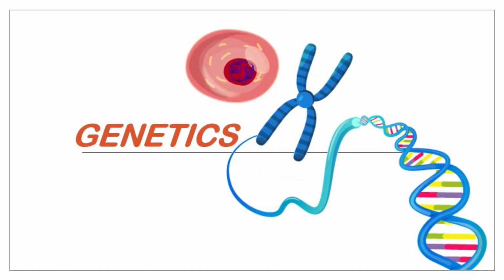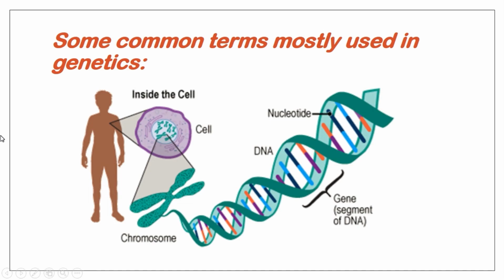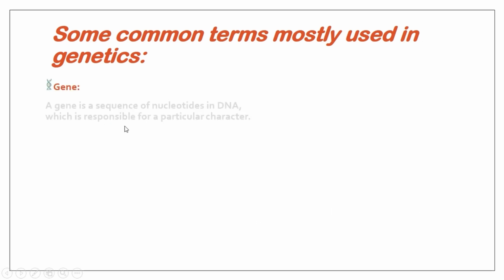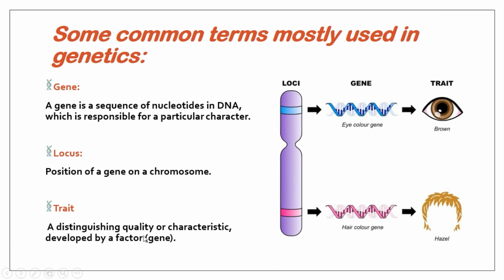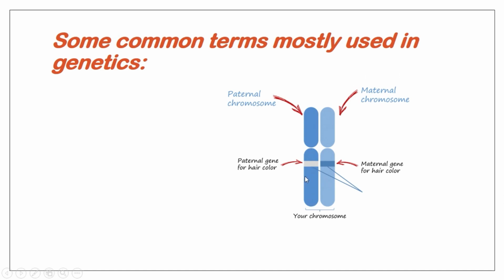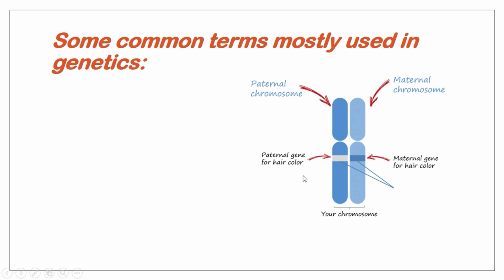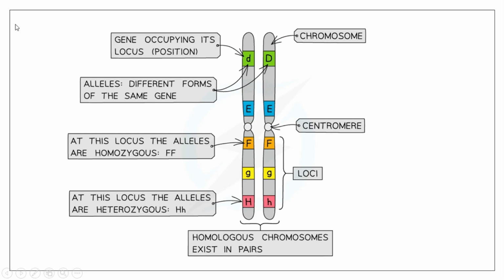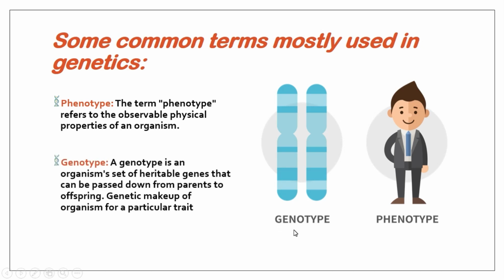Biology 10 | Genetics Part 1